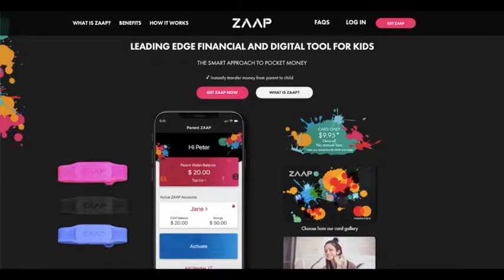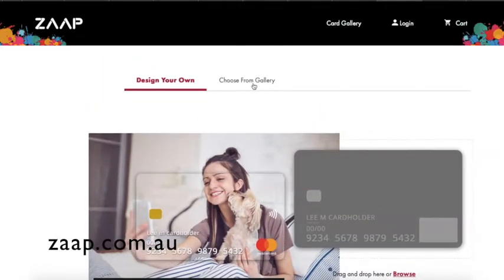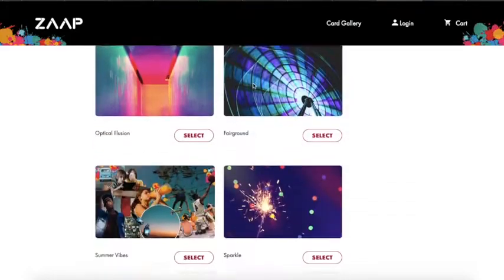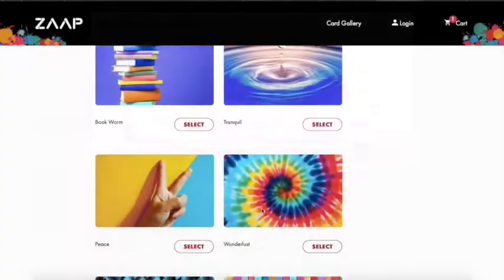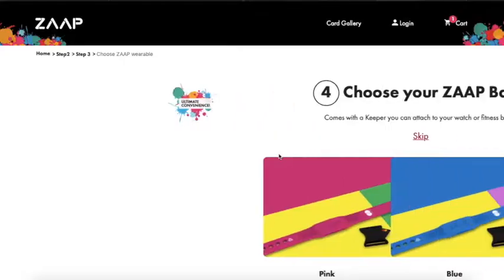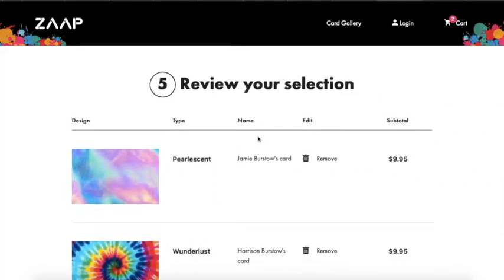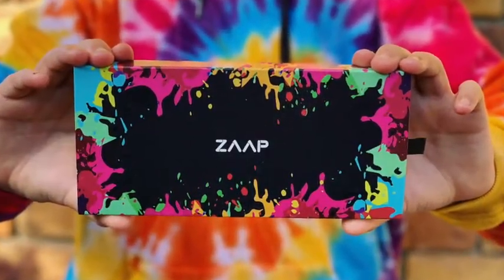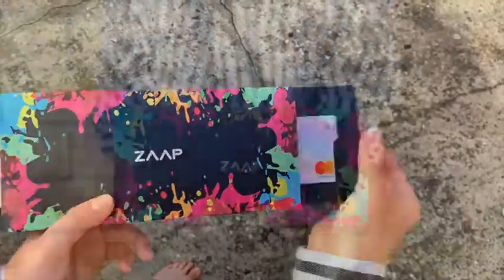Ordering process for ZAAP Cards